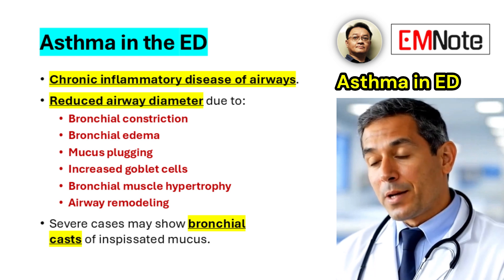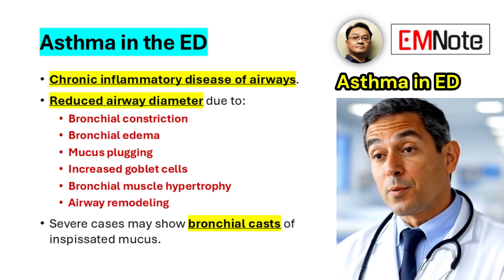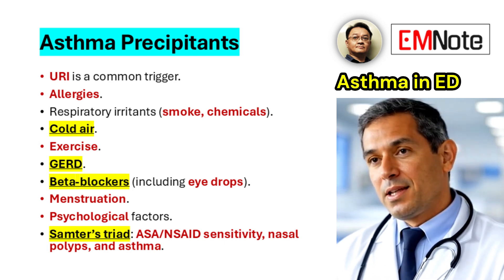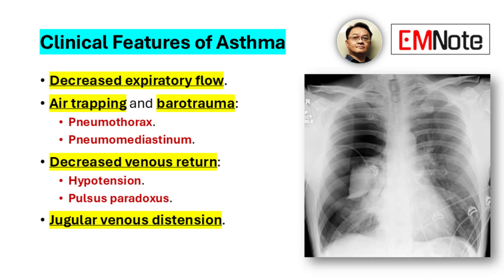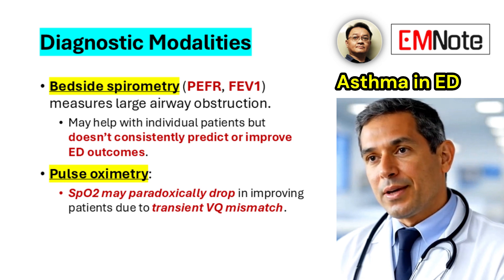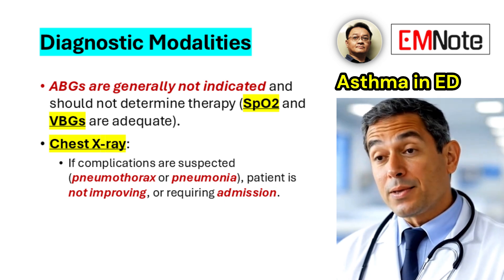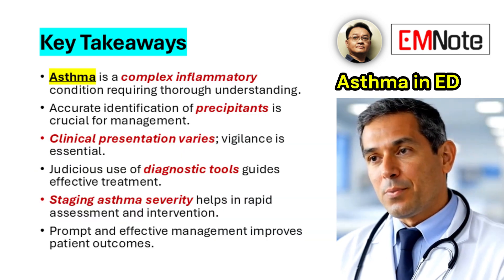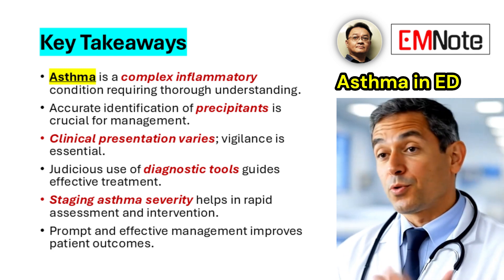Asthma Attacks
Asthma in the Emergency Department
- Chronic inflammatory disease of airways.
- Reduced airway diameter due to multiple factors:
  - Bronchial constriction.
  - Bronchial edema.
  - Mucus plugging.
  - Increased goblet cells.
  - Bronchial muscle hypertrophy.
  - Airway remodeling.
- Severe cases may show bronchial casts of inspissated mucus[cite: 16].

Asthma Precipitants
- Upper respiratory infections (URI) are a common trigger.
- Allergies.
- Respiratory irritants (smoke, chemicals).
- Cold air.
- Exercise.
- GERD.
- Beta-blockers (including eye drops).
- Menstruation.
- Psychological factors.
- Samter's triad: ASA/NSAID sensitivity, nasal polyps, and asthma.

Clinical Features of Asthma
- Decreased expiratory flow.
- Air trapping and barotrauma:
  - Pneumothorax.
  - Pneumomediastinum.
- Decreased venous return:
  - Hypotension.
  - Pulsus paradoxus.
- Jugular venous distension.

Diagnostic Modalities
- Bedside spirometry (PEFR, FEV1) measures large airway obstruction.
  - May help with individual patients but doesn't consistently predict or improve ED outcomes.
- Pulse oximetry: O2 saturation may paradoxically drop in improving patients due to transient VQ mismatch.
- Arterial blood gases (ABGs) are generally not indicated and should not determine therapy.
- Chest X-ray:
  - Not generally indicated.
  - Obtain if complications are suspected (pneumothorax or pneumonia), patient is not improving, or requiring admission.

Key Takeaways
- Asthma is a complex inflammatory condition requiring thorough understanding.
- Accurate identification of precipitants is crucial for management.
- Clinical presentation varies; vigilance is essential.
- Judicious use of diagnostic tools guides effective treatment.
- Staging asthma severity helps in rapid assessment and intervention.
- Prompt and effective management improves patient outcomes.